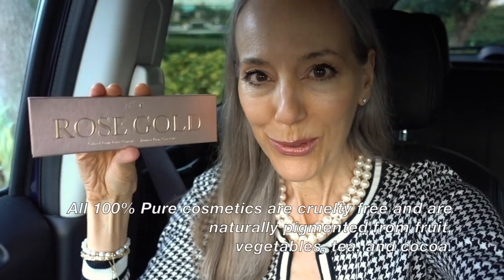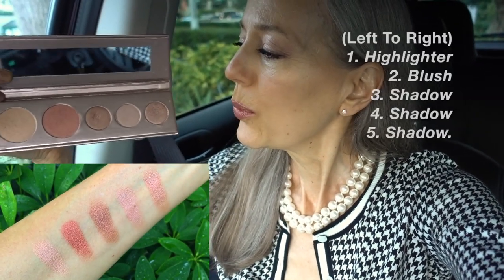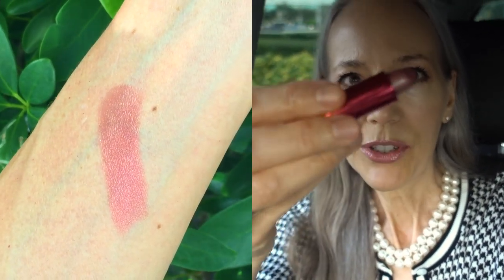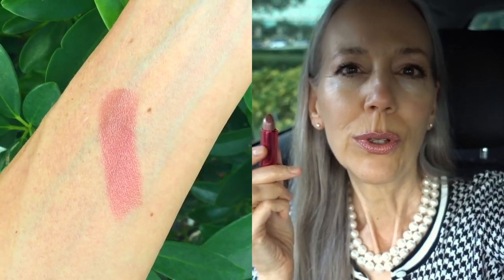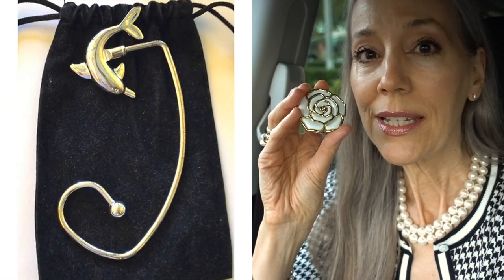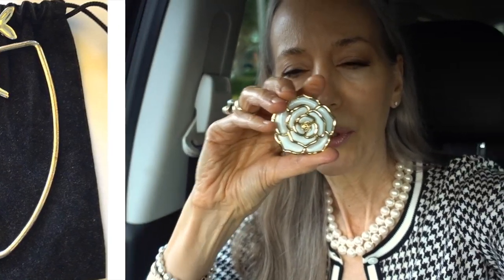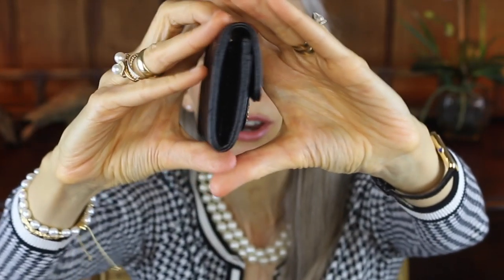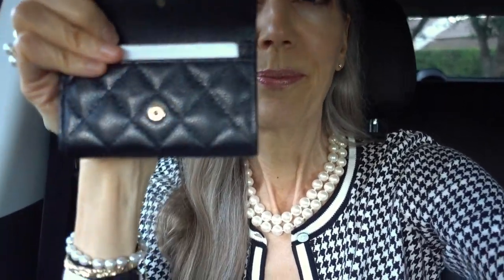What’s in My Chanel Chevron Chic Bag; Houndstooth Cardigan / Classic Fashion, Elegant Style Over 40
LINKS FOR THIS VIDEO Classic, Elegant Fashion and Style, and Healthy, Clean Beauty Over 40, 50 and Beyond.

ABOUT JANIS LYN JOHNSON: I am a happily married SW Florida wife and Texas-Born (1960) Girly Girl Who Loves Classic, Elegant Style and Healthy Living.